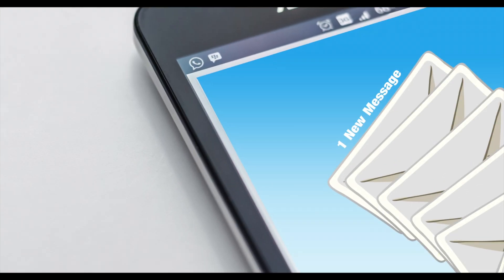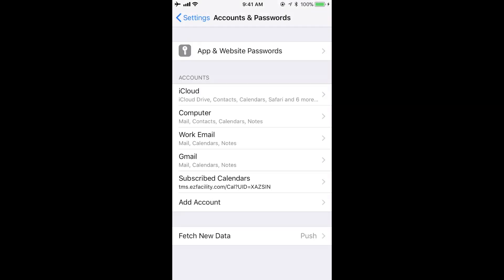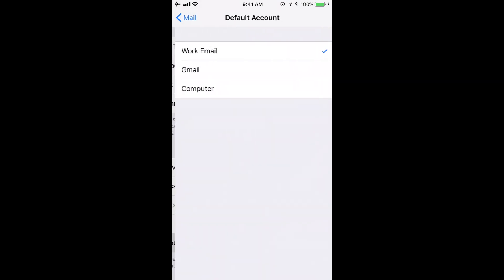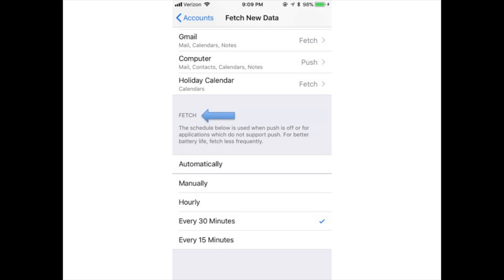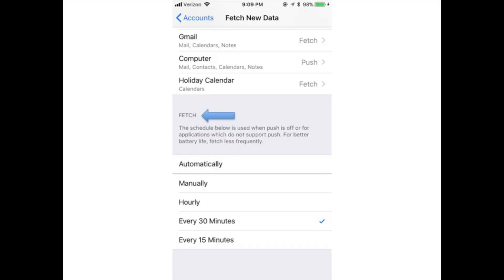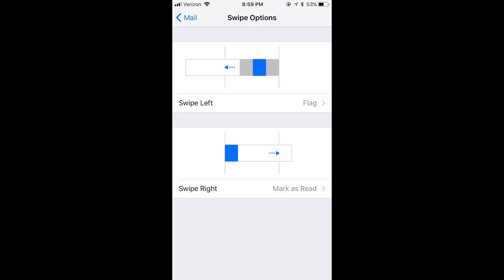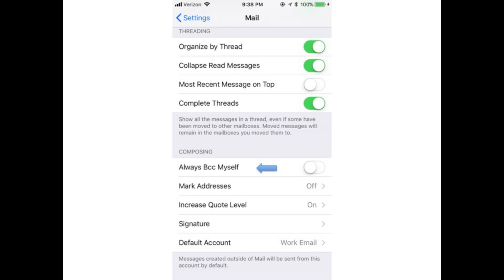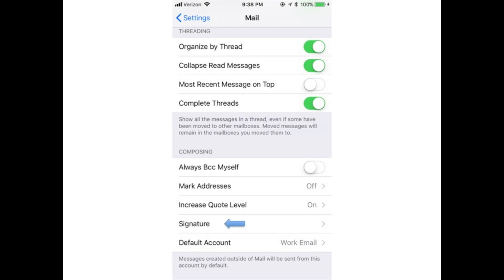How to Setup iPhone Mail Settings 2025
Learn how to set up your email account on your iPhone with ease! In this tutorial, we'll walk you through the simple steps to get your email up and running smoothly.

To get started, open the Settings app on your iPhone and navigate to "Accounts and Passwords." From there, tap on "Add Account" and select your email service provider from the list. Once you've entered your credentials, your email account will be ready to use in the Mail app, where you can access various folders like Inbox, Drafts, Sent, Junk, and Trash.

Discover essential mail settings by heading to Settings - Mail, where you can customize your default account and adjust email delivery preferences under "Fetch New Data." Whether you prefer push mail or manual fetching, you can tailor your settings to suit your needs and conserve battery life.

Explore additional customization options in the Mail section of the Settings app, including preview settings, swipe actions, thread organization, and signature customization.

About Computer Convenience:

Computer Convenience is your one-stop shop for help with any and all computer and iPhone issues.  With easy-to-follow videos and tutorials, you can resolve your tech issues yourself without having to pay someone or take a trip to the local cell phone provider store for assistance. and let me know of any problems you would like to see covered!